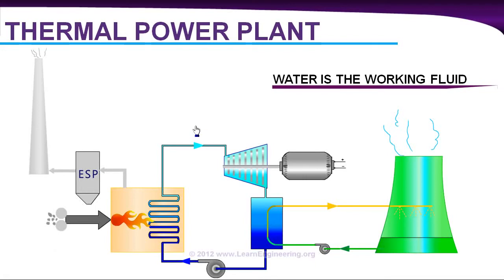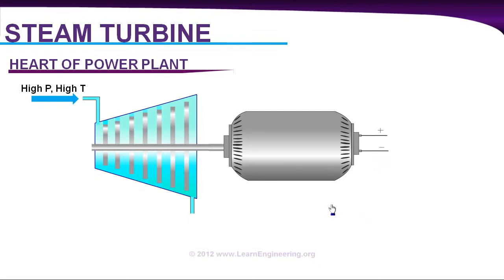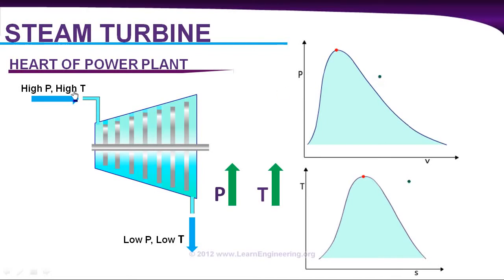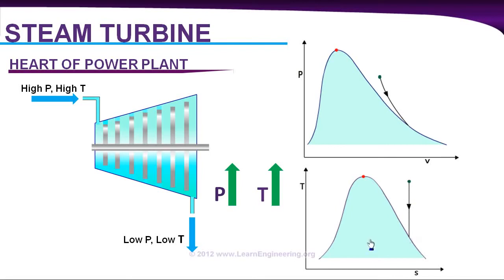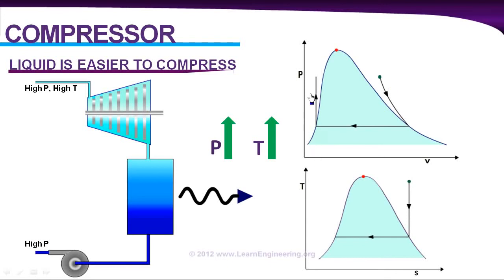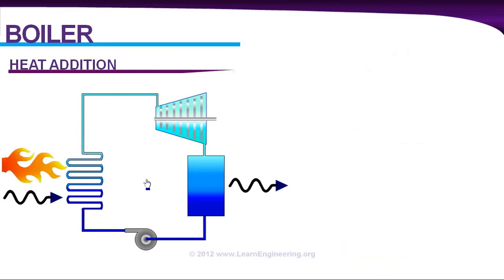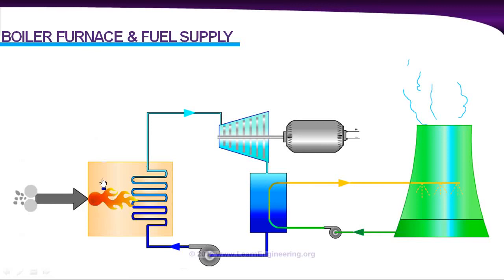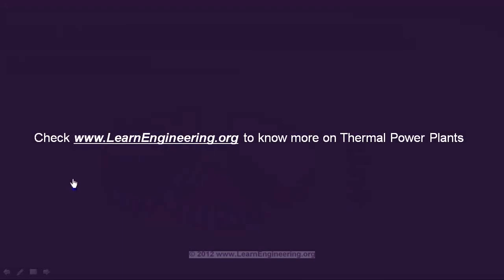How does a Thermal Power Plant Work